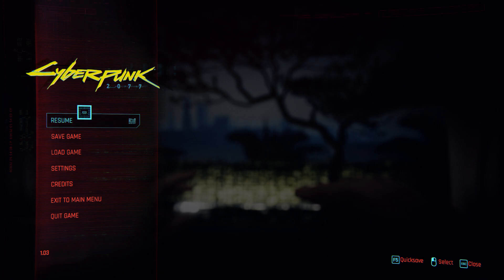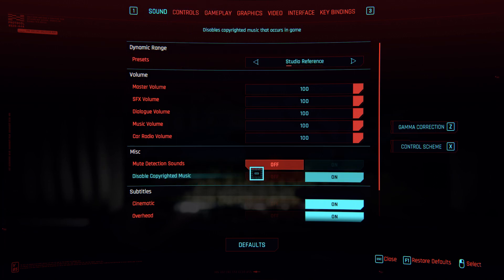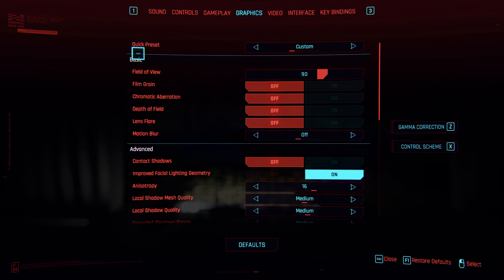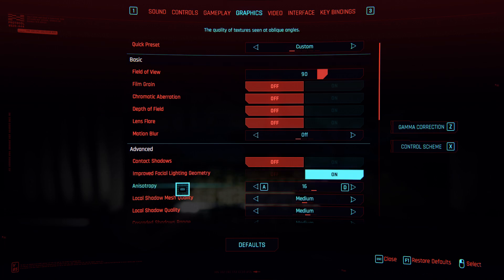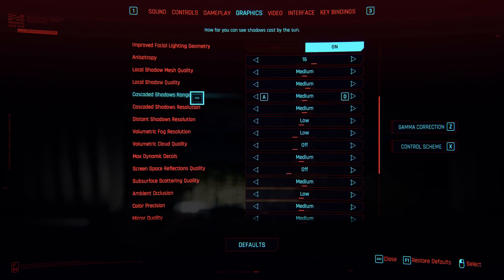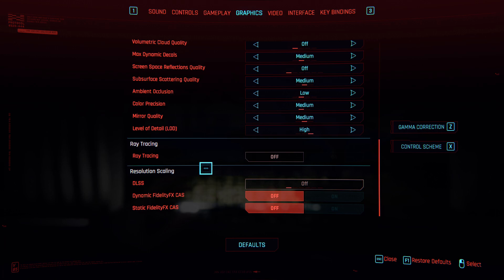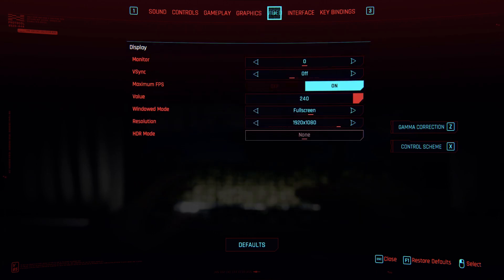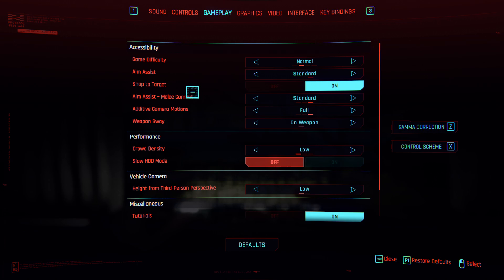Cyberpunk 2077 GRAPHIC SETTINGS FOR BEST VISUAL QUALITY WITH GOOD FPS for GTX 10 Series & 6core CPU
How to get good visual quality and good fps ?

CAUTION - DON'T FORGET TO CLEAN UPGRADE YOUR GRAPHIC DRIVER TO LATEST ONE RELEASED ON 9th December 2020 and you need at least i5 8600K or more that means you need at least 6 core CPU

I am using i5 8600k , 8*2 ddr4 ram and GTX 1070 with this setting i am getting more than 60fps with great VISUAL quality , you can use this setting for 1070 , 1070ti , 1080 and 1080ti also 1660 , 1660ti , 2060